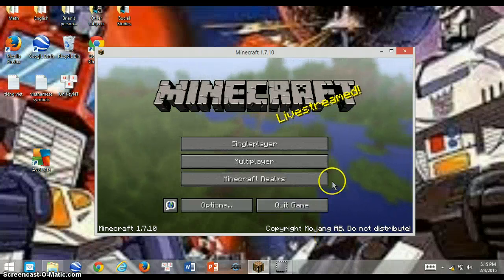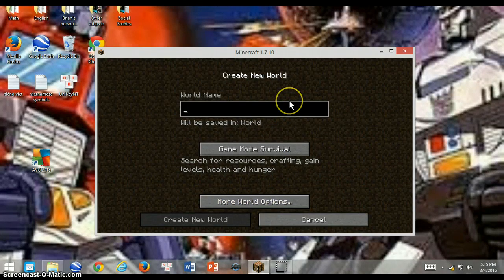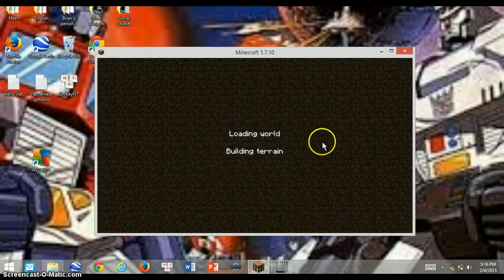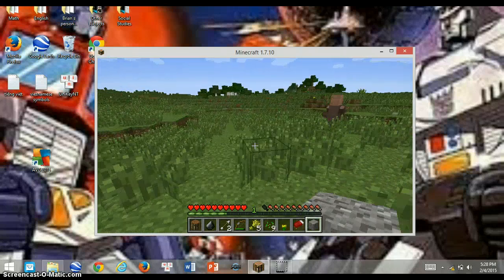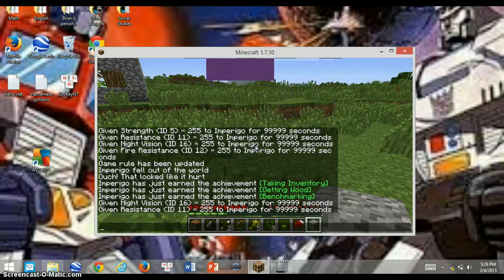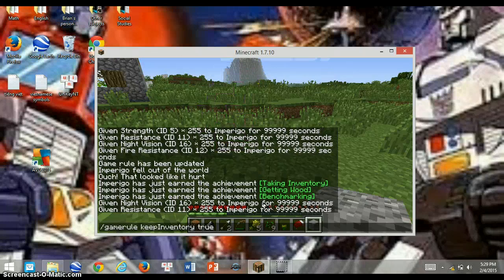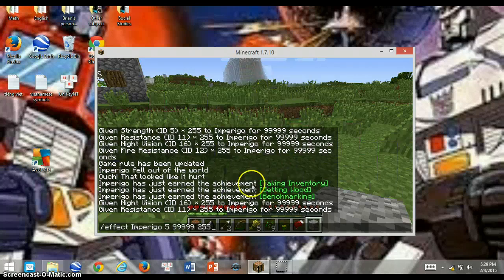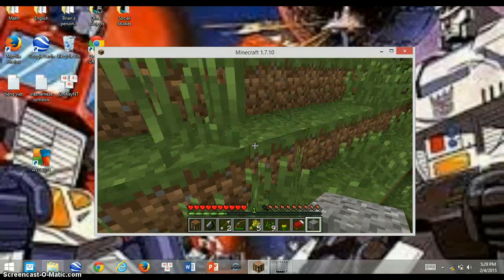Brian plays Minecraft episode 4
There was a glitch and I lost so yeah. If hadn't seen my previous videos, be sure to check them out.